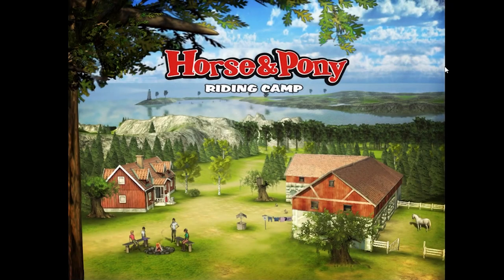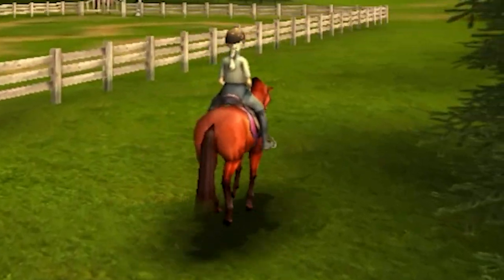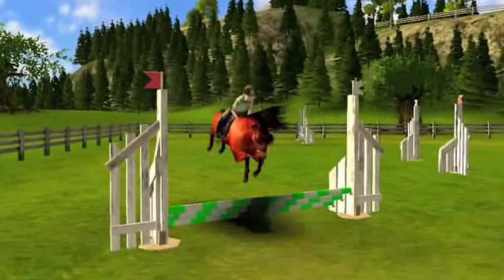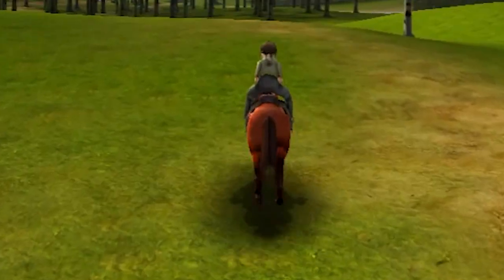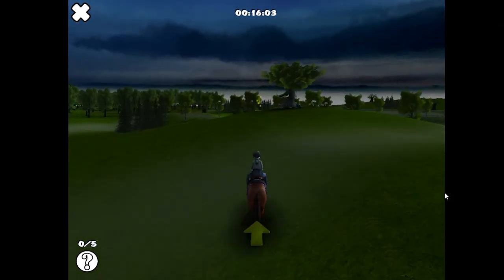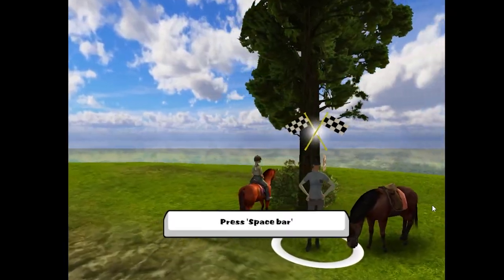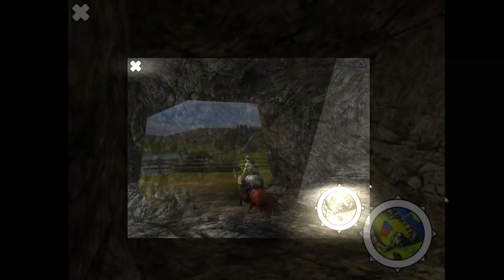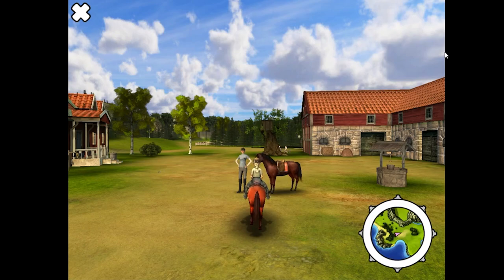[Horse & Pony Riding Camp] Playing Horse Games From My Youth! Nostalgia Trip Ep. 2! Full Gameplay!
Hello guys, This is another game that I used to play in my youth! If I recall this is the third game that they made in this franchise. I managed to finish this game in 50 minutes so it was a short game but nonetheless very good for its time ♥ Hope you all are having an amazing day ♥
''You can get access to Emotes, a badge & Extra content for a small price every month  (you can cancel anytime you want :)''
♥Thank you all for your love and support ♥
Servers I play on:

Swedish servers:
Main: Air star♥
Second: Air star♥
Third: Hazy Shores♥

NA accounts:
Night sprinkles ♥
Sam Lightfall

Night sprinkles
Sandy Darkfall
UK account ♥
  (Jumping)
Sam Darkhall

AU Account♥
Sandy Darkfall
Server: Firestar

Spring Star
Sandy Darkcrest
Norway
Sadie Dawncry
Germany
Sadie Darkwalker
Greece
Sandy Greatfall
Popsicle Cloud
EU East
Sandra Greatfall
Candy Cloud